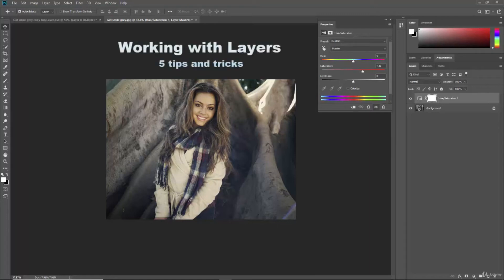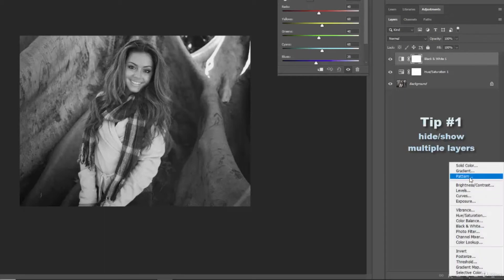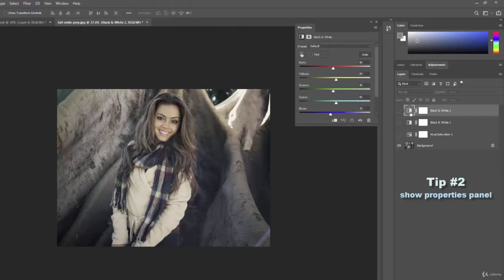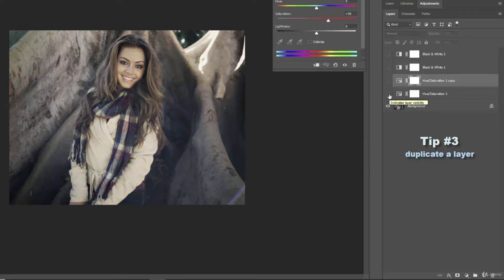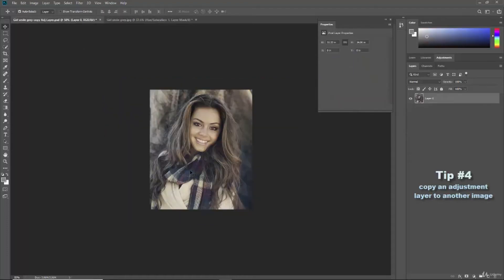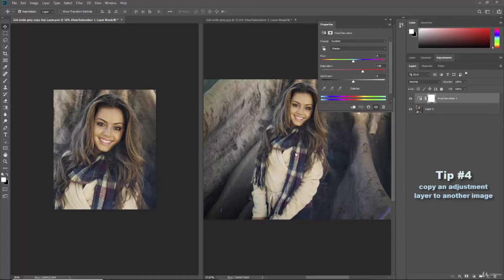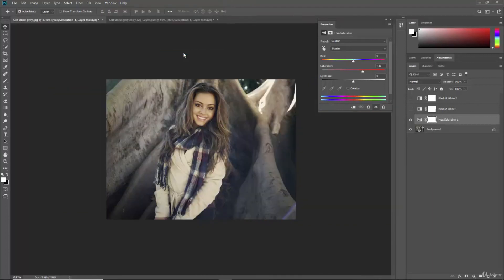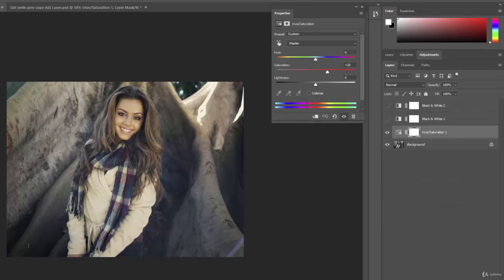23. Navigating in the Layers Panel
Welcome to The Complete Adobe Photoshop Mastery Course for Beginners, where you'll learn the basics of Adobe Photoshop in a fun, hands-on way. This course is designed to teach you the most important elements of beginning Photoshop without the frustration or stress that often comes with learning new software.

If you are brand new to Photoshop or have tried to learn Photoshop and struggled with it, this course is for you. The course starts at the very beginning with how to purchase Photoshop and get it on your computer. It moves forward in an easy-to-follow, logical way, building your skills up until you feel confident using Photoshop for your photo editing. Within an hour you'll be using Photoshop to crop, fix blemishes, and cut out and move parts of your images. And from there, your knowledge will keep rapidly growing through the rest of the course.

I promise you'll enjoy learning to master Photoshop.

The course is recorded using Photoshop CC on a PC, but it works fine if you have an older CS version of Photoshop, too. I also include tips for using a Mac.

Here's how the course is broken down:

First, we get familiar with the Photoshop program and interface. We learn to open and save images, and learn where the most frequently used tools are located.

Second, we start using the most important tools, like the move tool, the crop tool, the brush tool, and the healing brush tool. We also learn how to use layers so that we can work non-destructively on our photos. (In the course, I'll explain what that means and why it makes your life easier).

Finally, we do a bunch of hands-on projects in Photoshop.

Whiten a subjects teeth.

Crop an image bigger (did you know you could do that? It's pretty cool).

Create a square social media profile picture that would work on YouTube, Instagram or Facebook.

Brighten up dull, dark images.

Learn how to add or reduce redness in a subject's face (so they don't look like a ghost or a cherry).

Make an image black and white.

Switch out the sky in a mountain scene (we can choose clouds, blue sky, or even the northern lights).

Combine two images into one (we take a cappuccino mug and set it in a field of flowers, just for fun!).

When you are finished with this course, I promise you'll feel confident using Photoshop and the many tools and options that it offers. You'll be able to do valuable work in Photoshop, and have fun while doing it.

Here's my challenge to you. Jump in and watch 20 minutes of this course. If you're not excited to learn Photoshop at the end of that 20 minutes, then go back to watching funny cat videos on YouTube. Once you see what you can accomplish with this course, I know you'll be hooked on Photoshop for life.

I promise that I can teach you how to master Photoshop. If that sounds good to you, then I look forward to seeing you in the course.

Beginners will learn how to use Photoshop from scratch.
This is a very easy to follow course that goes at just the right pace so you don't miss any steps.
You'll learn all of the most important tools, plus how to edit photos, do touch-ups, whiten teeth, crop social media pics, change backgrounds and more.
Learn about the interface, including where the tools are and how to customize your workspace.
You don't need to know anything about Photoshop to join this course. We'll start from the very beginning.
You will need a working computer, and I'll help you with purchasing the right version of Photoshop.
Photoshop CC is preferred, but with this course, you can learn with older versions as well, like Photoshop CS4 or CS6.
Who this course is for:
This course is designed for the beginning Photoshop student who has little or no experience using Photoshop.
This course is also perfect for anyone who might feel intimidated about learning Photoshop or someone who has tried in the past without success.
Experienced students will also find plenty to learn whether it's adjustment layers, layer masks, shortcut keystrokes, or ways to navigate through Photoshop.